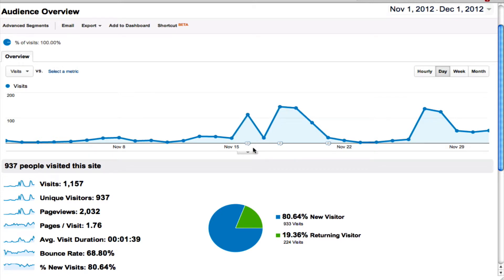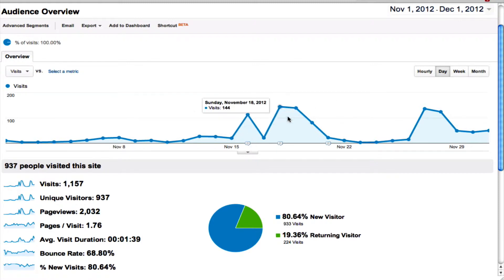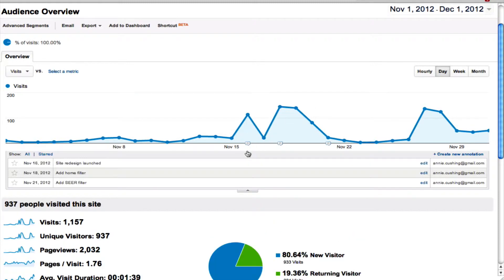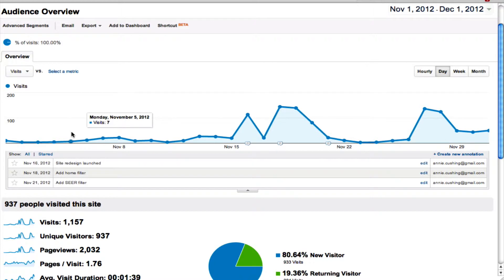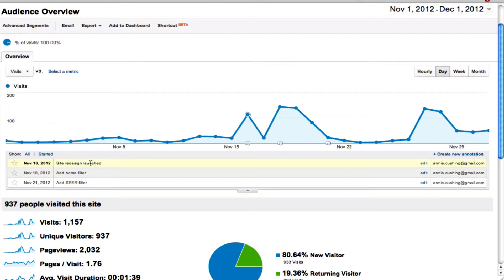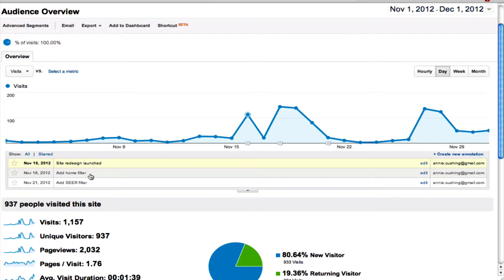How To Create Annotations In Google Analytics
Based on this post Annotations are very important in Google Analytics and should be used to document changes made to a site, marketing campaigns, Google updates (like Panda and Penguin), and any other events that might have contributed to spikes or dips in traffic. I show you how to create them in this short video.